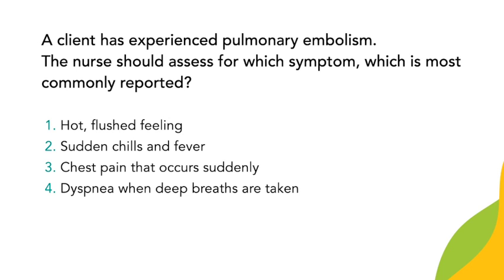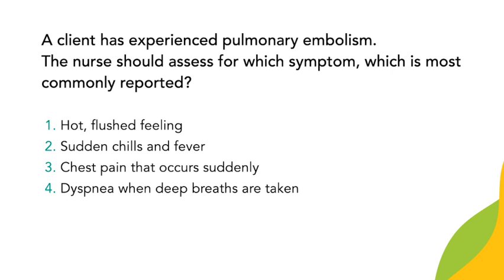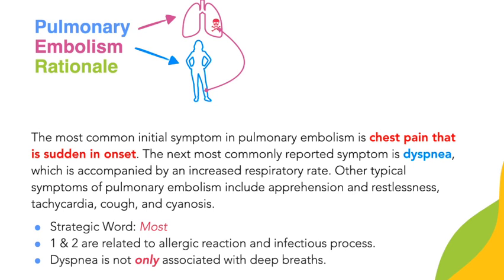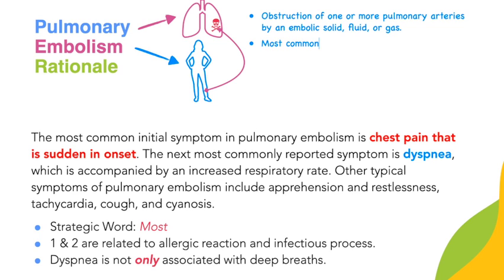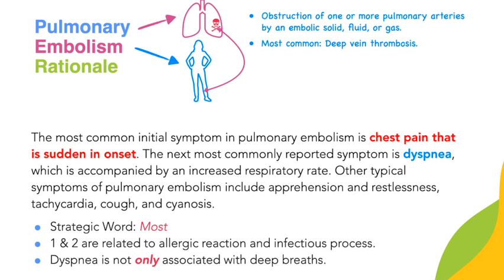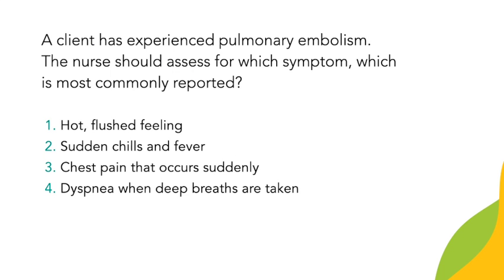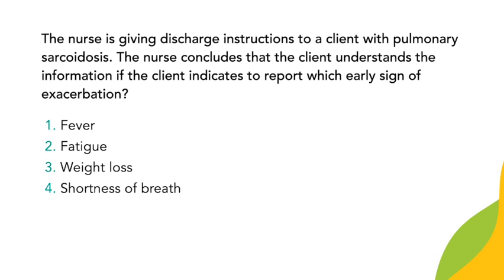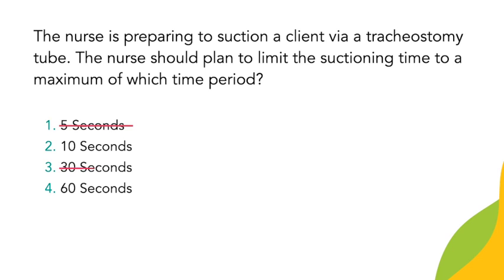NCLEX Question Review - Study Session | How to Pass NCLEX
In this study session we'll review a few NCLEX style questions along with rationale and strategy for each question. The video includes insights on pulmonary embolism, sarcoidosis, and suctioning procedures. Get your study on anywhere with these questions!! The more you practice, the better you get! We hope this video helps with you pass your NCLEX.